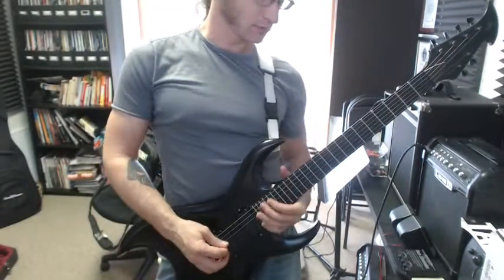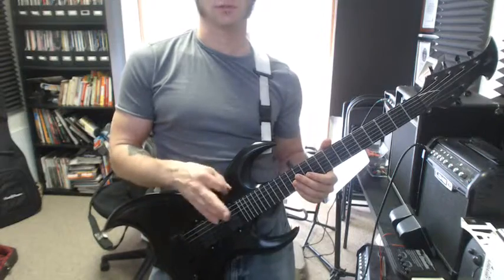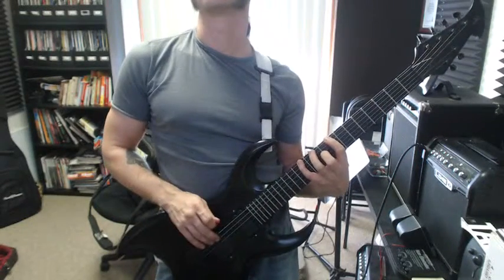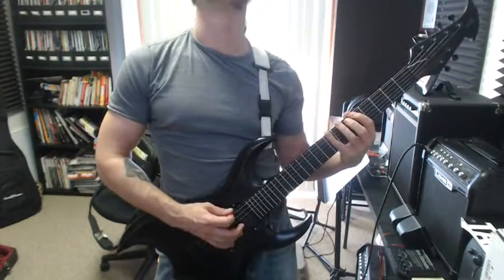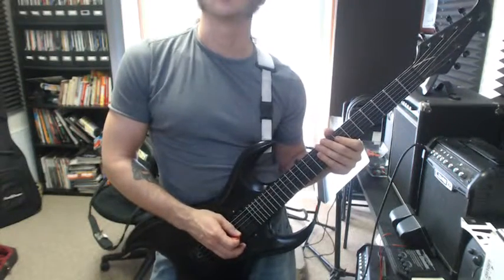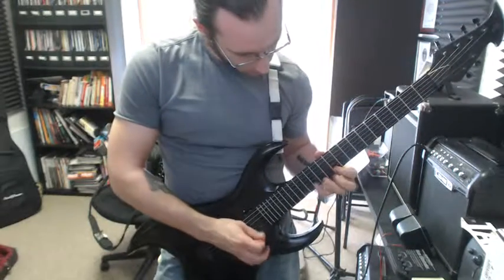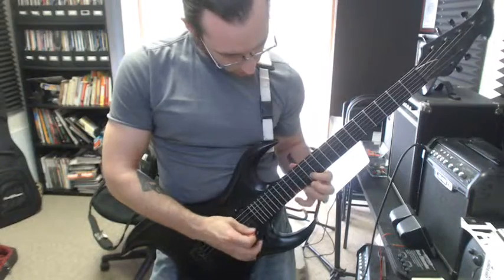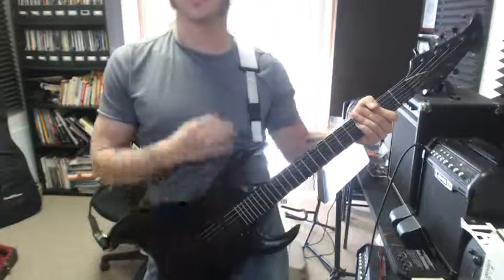Don K Video Recap 11 12 15